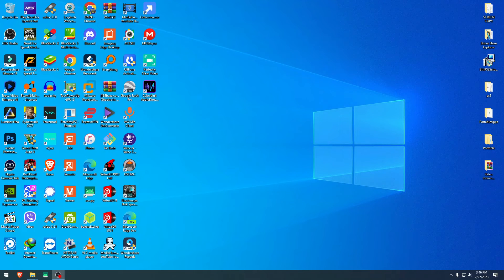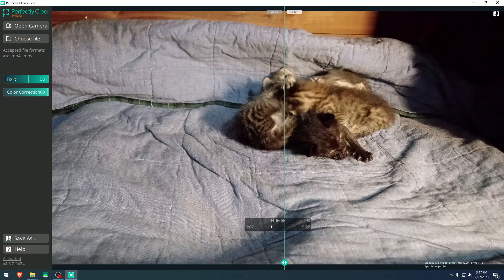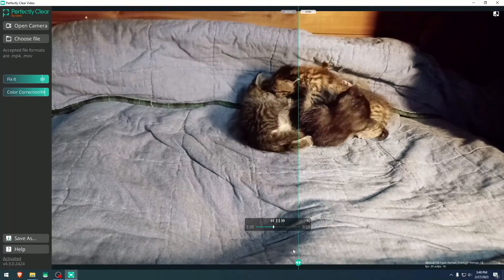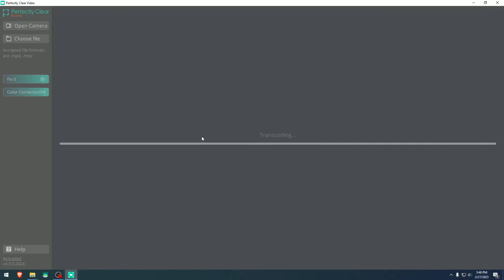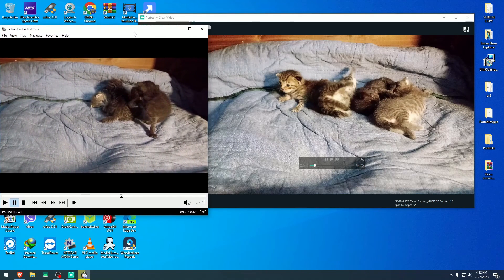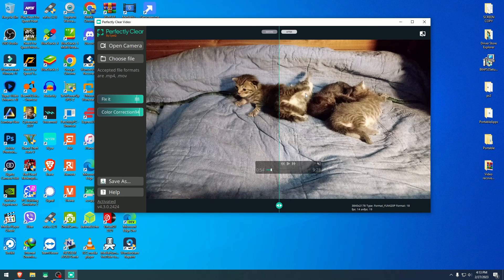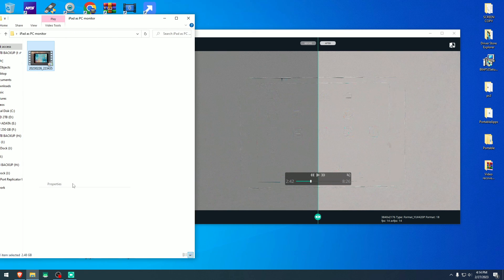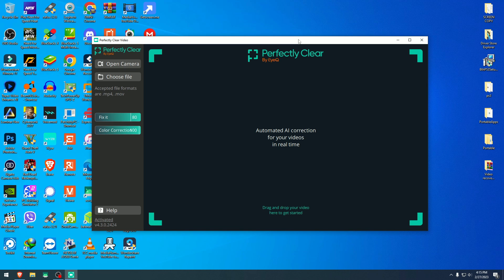Perfectly Clear Video with AI